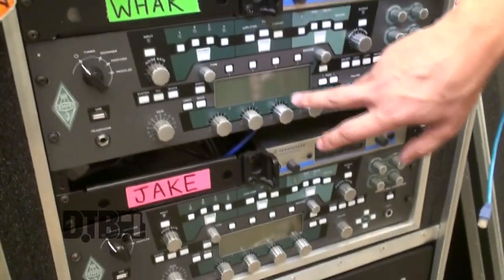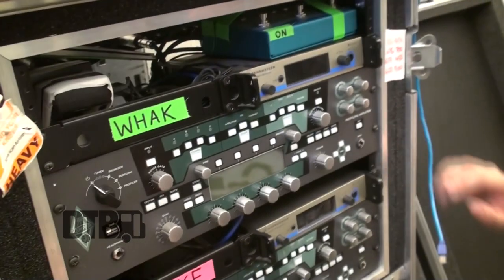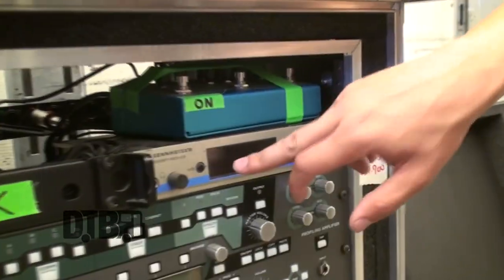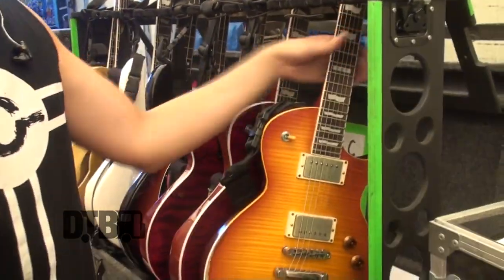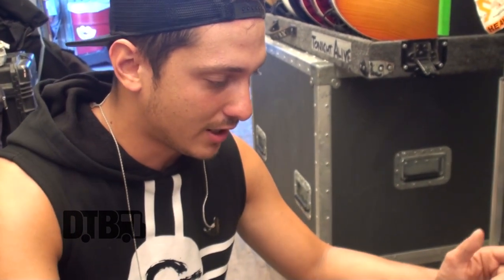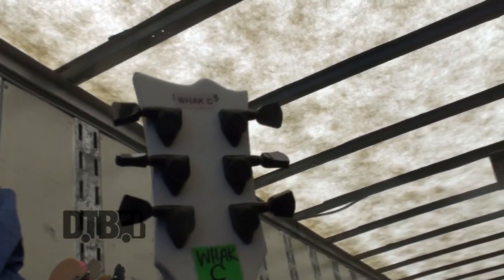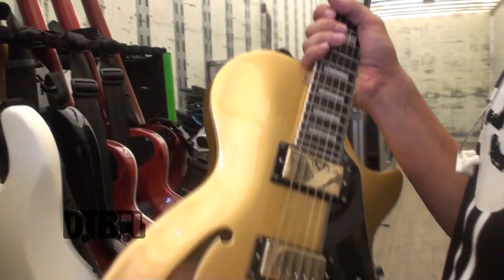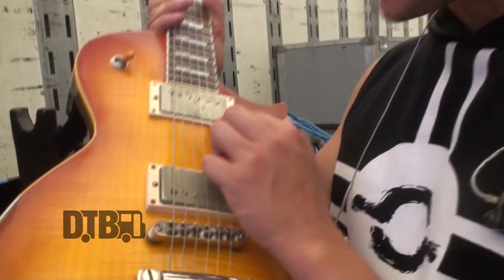Tonight Alive - GEAR MASTERS Ep. 57 [Warped Edition 2016]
On this episode of DTB’s “Gear Masters”, the pop rock band, Tonight Alive, shows off the gear that they use onstage, while on the Vans Warped Tour 2016. Tonight Alive is best known for their songs “Lonely Girl” and “The Edge”.

Information about this video:
Location - Marcus Amphitheatre in Milwaukee, WI